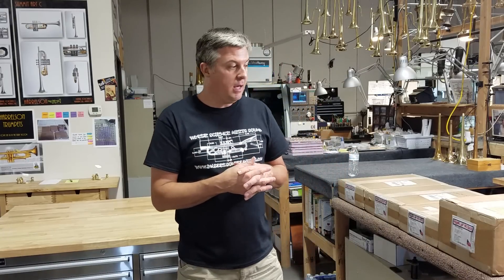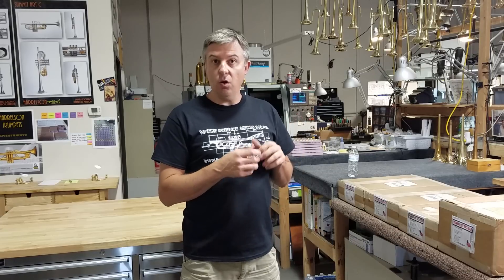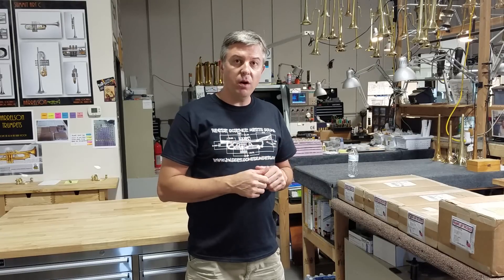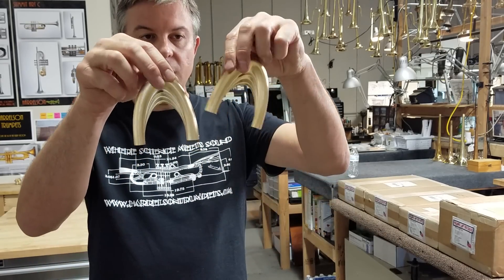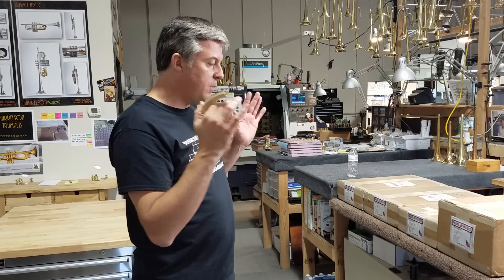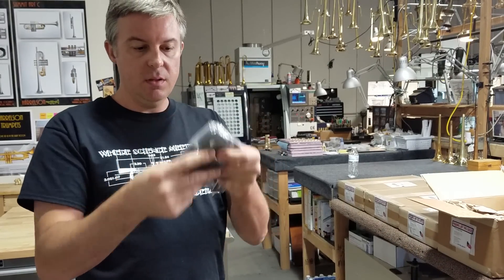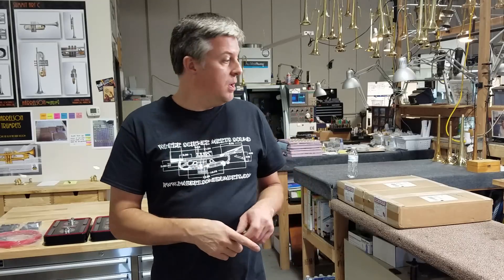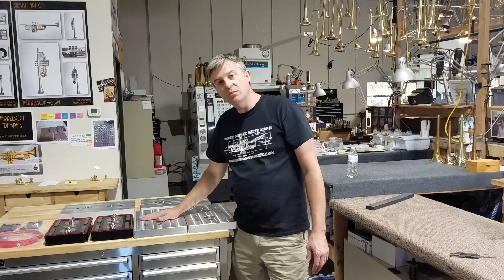Let's Make This... Productivity on a CNC Machining Center - Part 1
Jason discusses one strategy to improving productivity on a CNC Machining Center using Pierson Workholding solutions. Specifically, the Speed Change Pallet System increases productivity by nearly eliminating setup time.